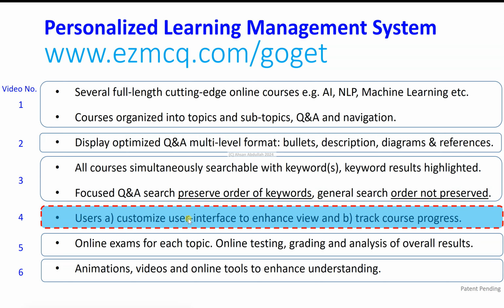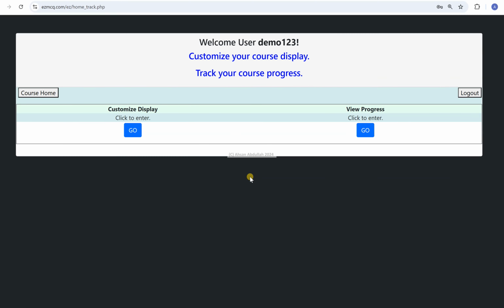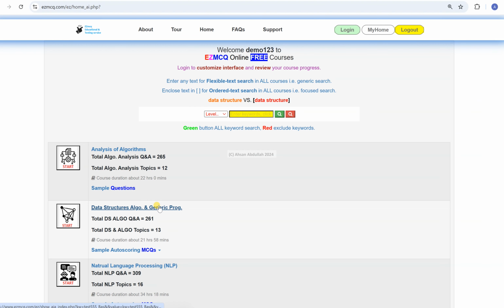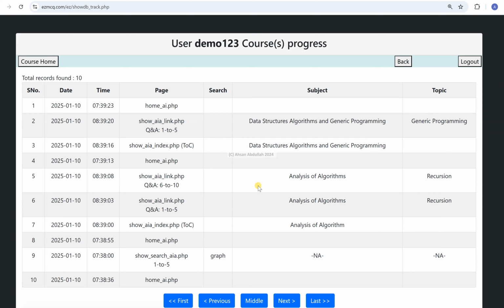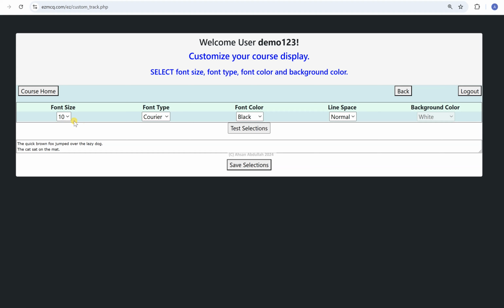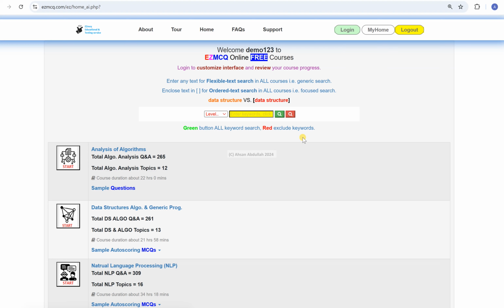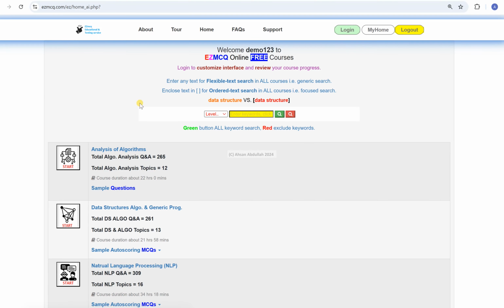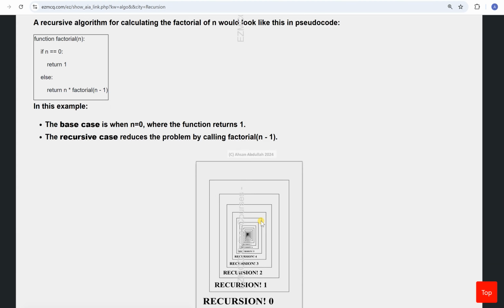Video no. 4: Personalized Interface & Progress Tracking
The Q&A-based personalized Learning Management System (LMS) platform with customizable learning paths, space optimized content delivery, and assessments based on individual performance, interests, and preferences, thus offering a tailored learning experience. Key features include a personalized user interface that is adjusted to the learner's preferences, providing an intuitive and comfortable navigation experience. Personalized evaluations are offered, where assessments are adapted to the learner's progress and skill level, ensuring they are appropriately challenged. Progress tracking is a crucial feature, allowing students to monitor their progress in real-time and identify areas for improvement.